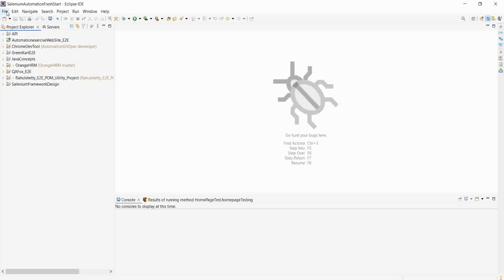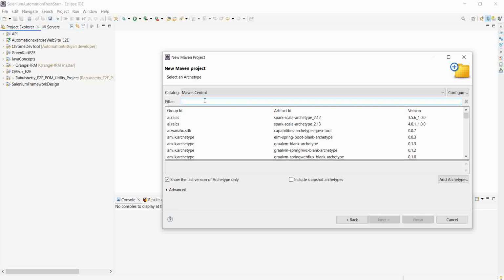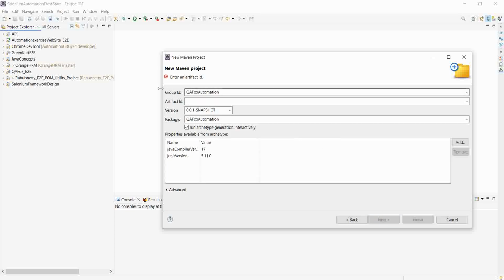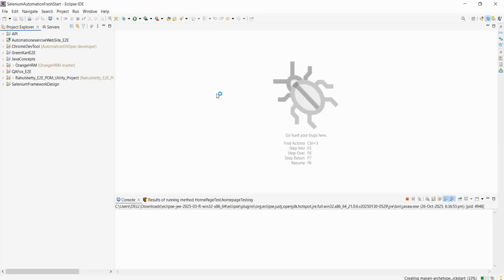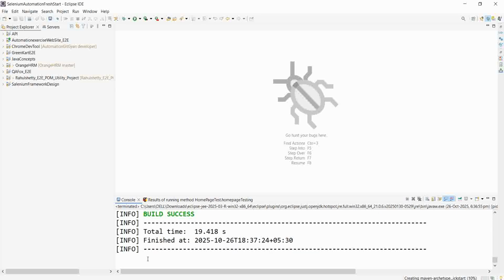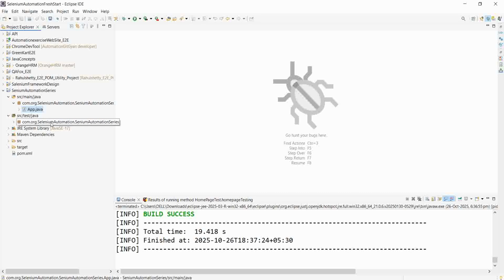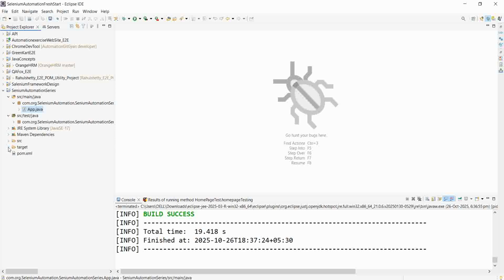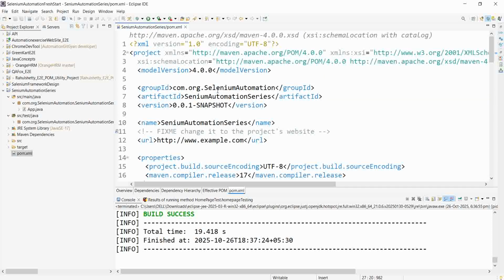Maven Project Setup for Selenium Automation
Maven Project Setup using Eclipse to kickstart with Selenium Automation.